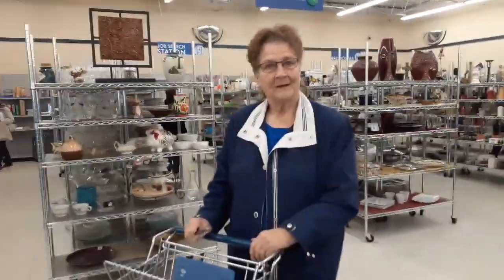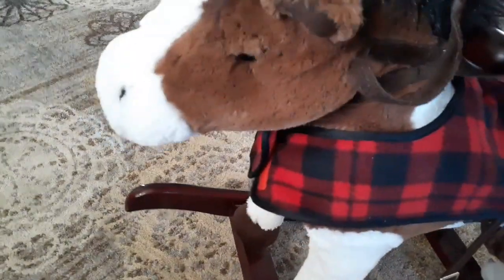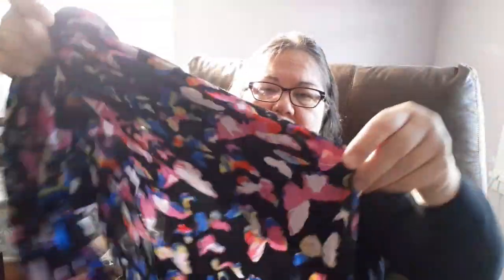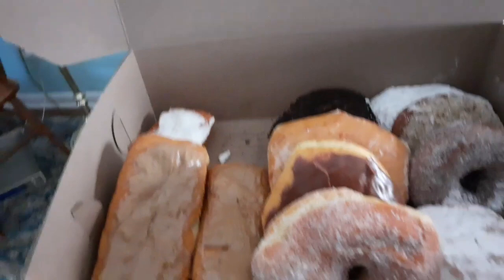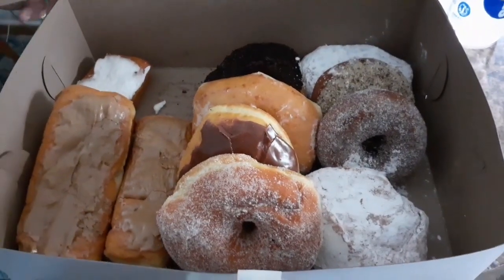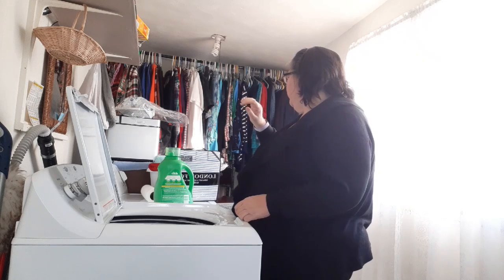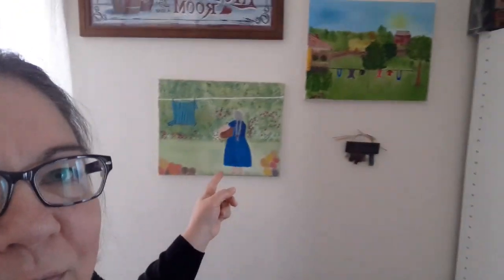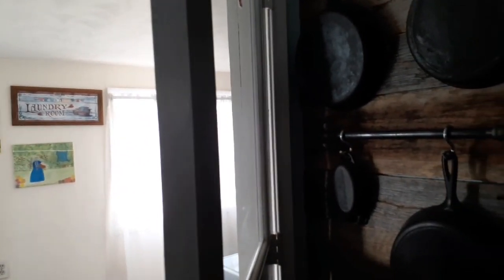Thrifting with Momma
Spent time with momma and talking about laundry room project coming up